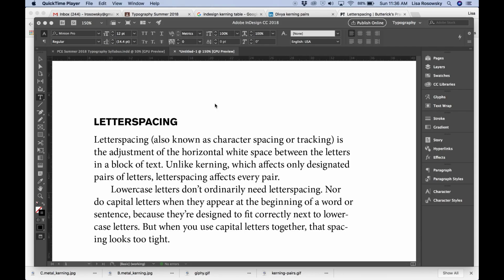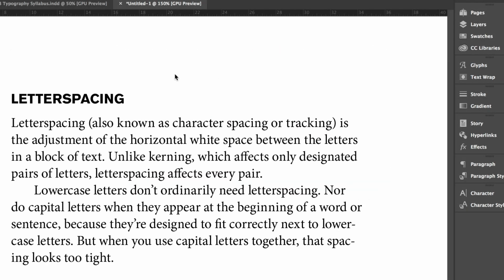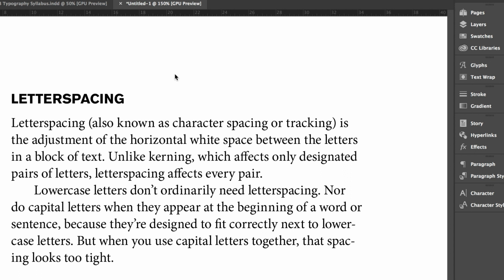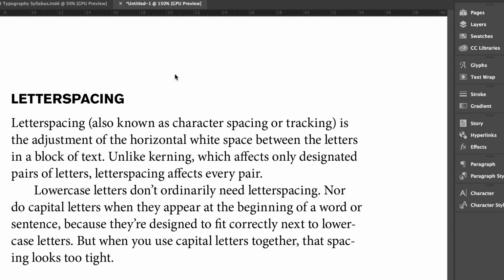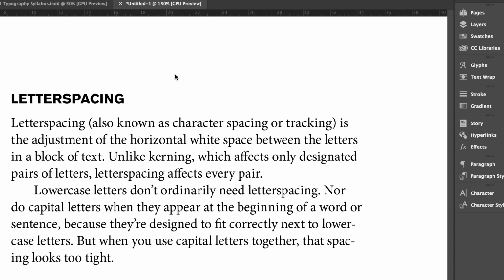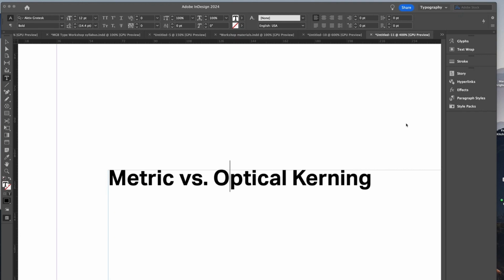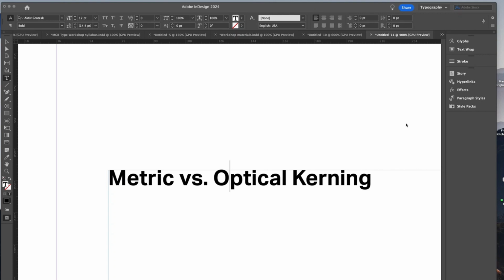Letterspacing (Lisa Rosowsky)